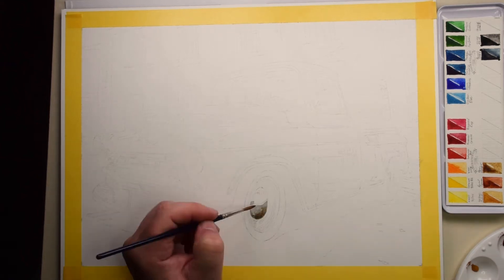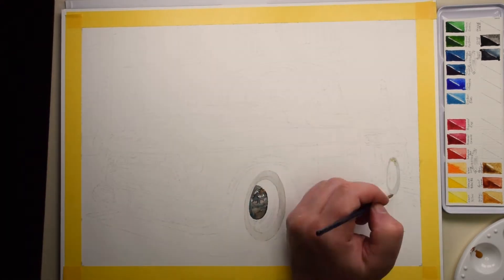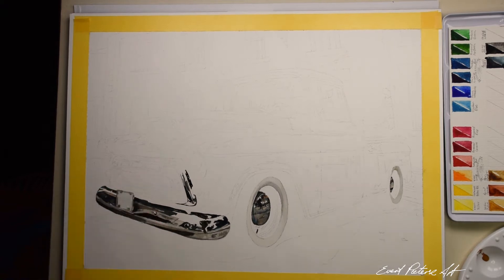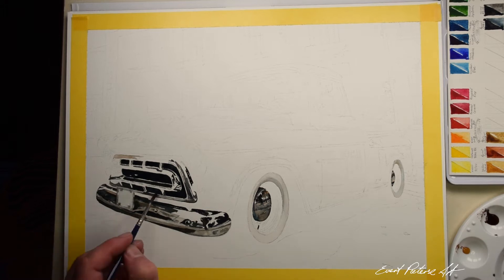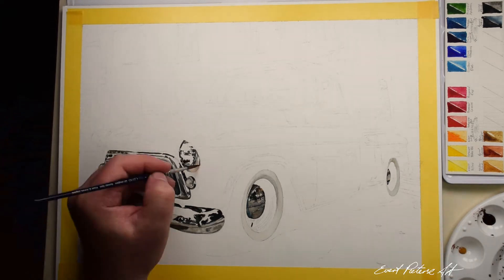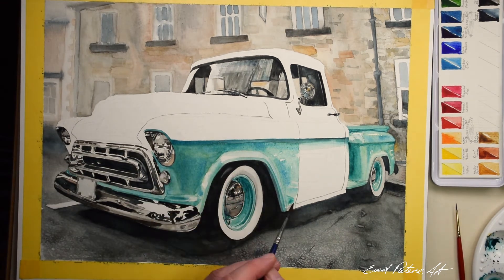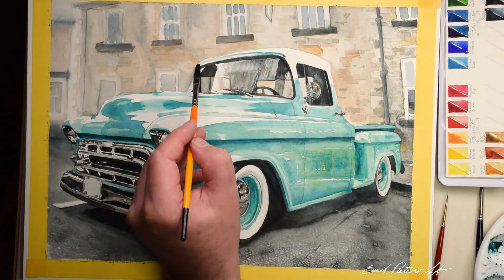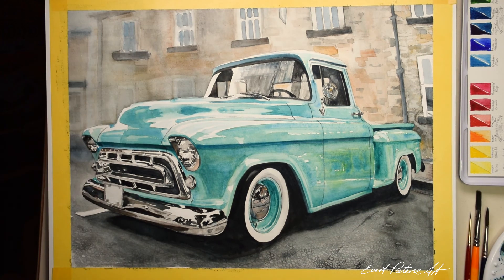Car Drawing: How to paint a '57 Chevy Hot Rod & The Story of my Adventures in One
This is a timelapse recording of me producing a painting of a resto-mod 1957 Chevrolet 3100 Pickup Truck Hotrod. It is one of my favourite vehicles, and I have fond memories of a similar hot rod that my flatmate owned while I was a student. In this video I tell the story of some of our adventures in his V8 truck.
I would love to hear what you think of this illustration and video, or if you have any suggestions or ideas for other things to draw or paint, so please leave a like and/or a comment.